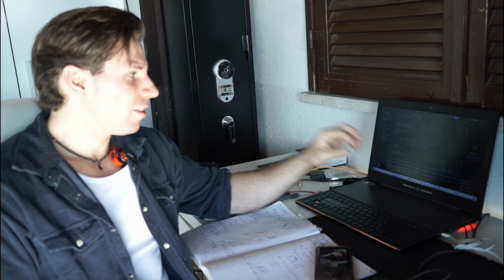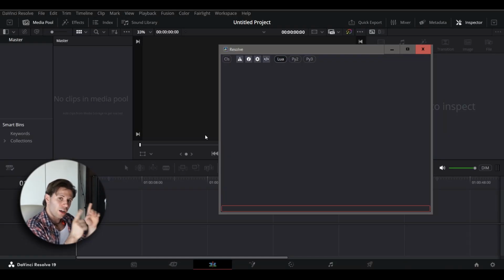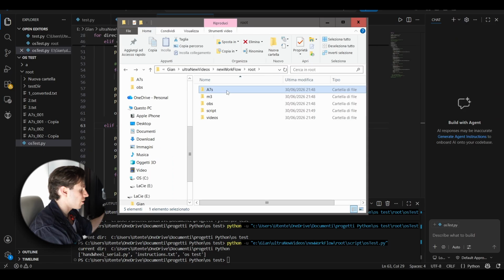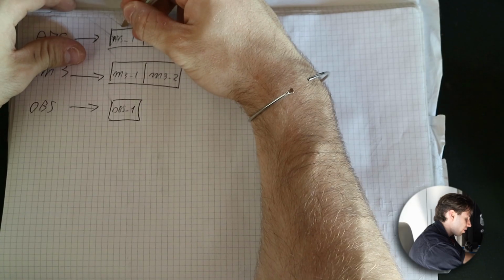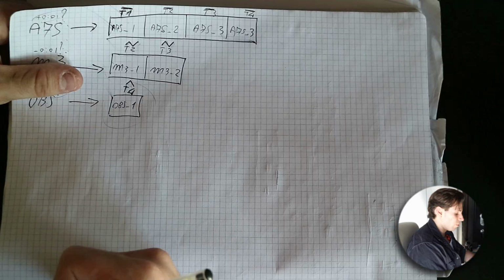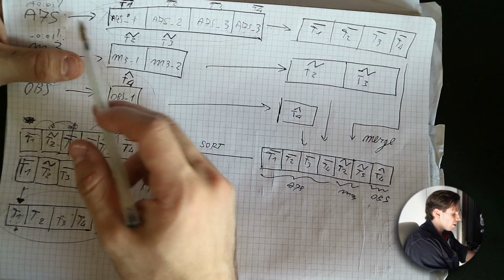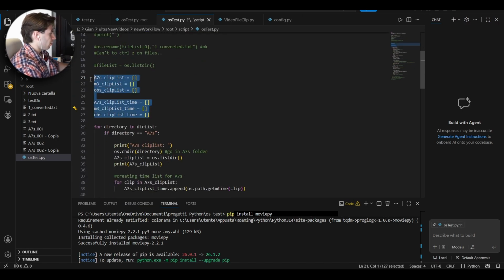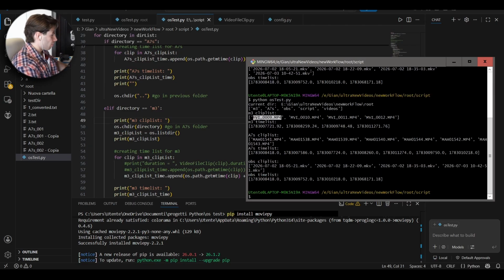Speeding up my MultiCam video Workflow: Part 1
My video workflow used to take way too much time. For years, I relied entirely on heavily scripted voiceovers. While organized, it felt unnatural and killed my efficiency. I wanted a change: more cameras, a natural flow, and a faster editing process.

But adding more cameras (like my newly acquired Sony Alpha 7S) and screen recordings created a massive problem: how to easily synchronize and organize clips from different devices without expensive hardware Timecode generators.

In this video, I break down how I developed a custom Python script to automate this entire process. By analyzing and sorting the file modification timestamps (and fixing the Canon M3’s quirky timestamp behavior by adding video duration), the script automatically aligns, groups, and renames clips from the Sony A7S, Canon M3, and OBS.

Furthermore, I’ll show you a sneak peek of how I integrated this folder structure with DaVinci Resolve's API and PyAutoGUI to automatically generate synchronized Multicam clips in just a few seconds.

If you are a maker, developer, or video creator looking to optimize your editing workflow using code, this video is for you.

0:00   - The Problem with Voiceovers & My New Camera Setup
2:19   - The Goal: Automated Multicam Syncing
6:34   - How the File Tree Structure Works
8:04   - The Timestamp Alignment Algorithm (The Logic)
19:26 - Writing the Python Script & Fixing Canon M3 Bugs
24:23 - This entire Video Was Edited with this technique!